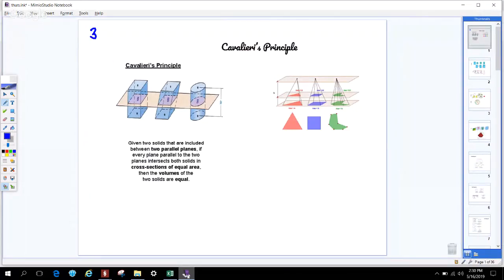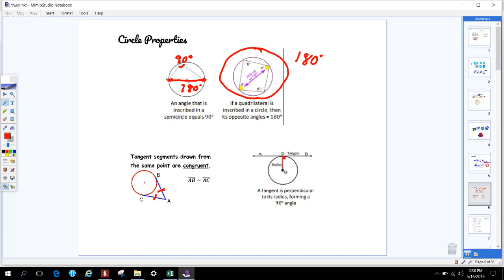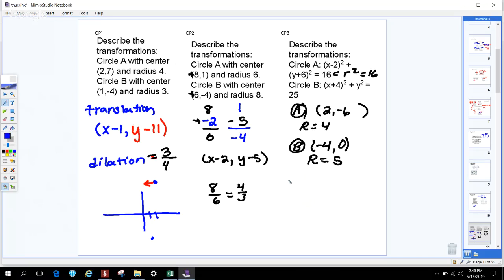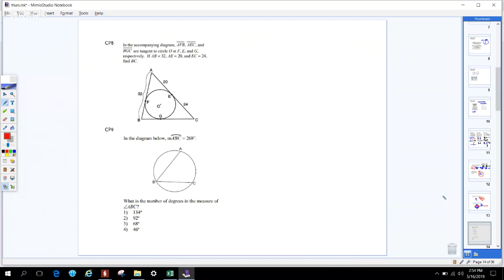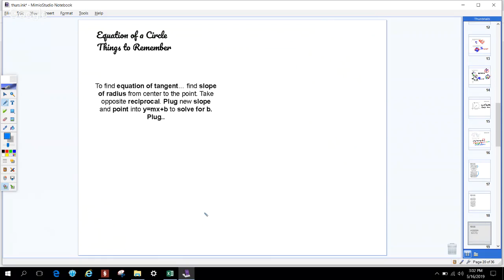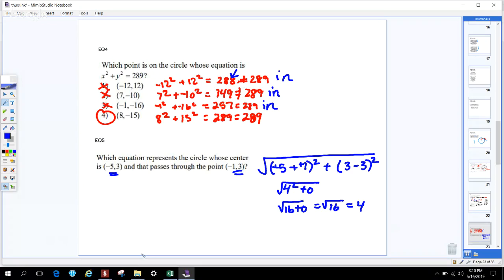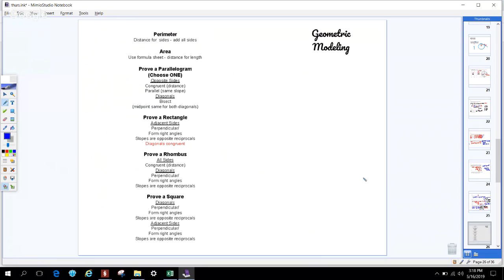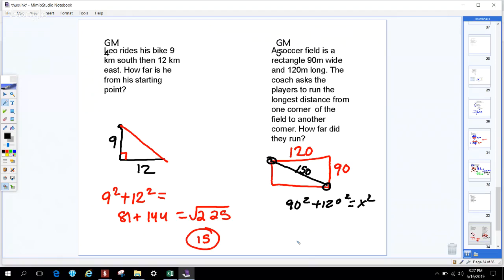Final Exam Review Thursday